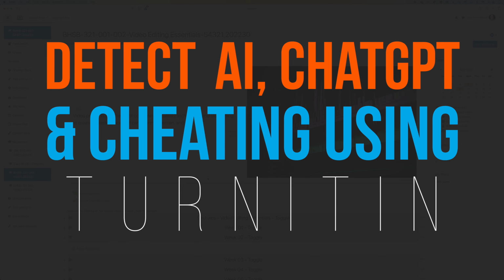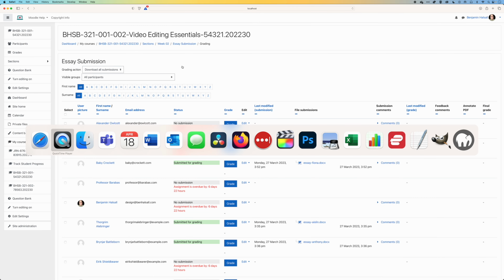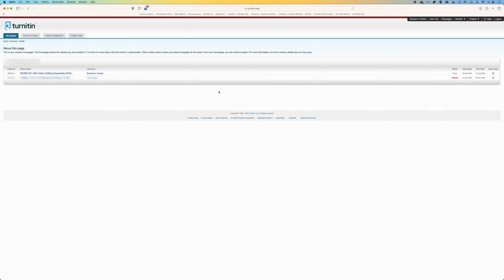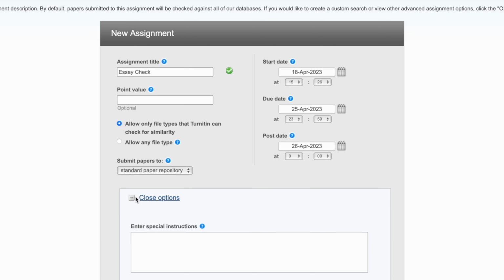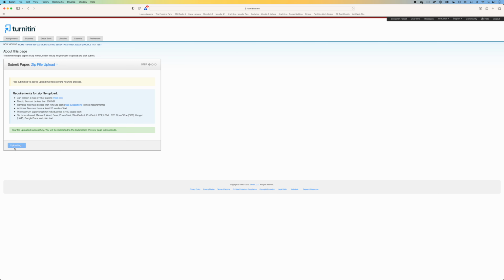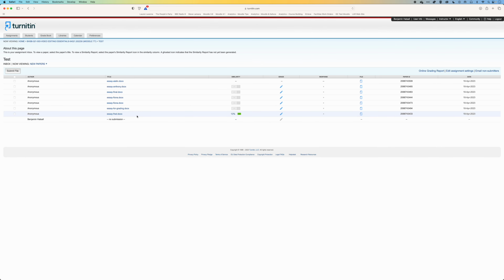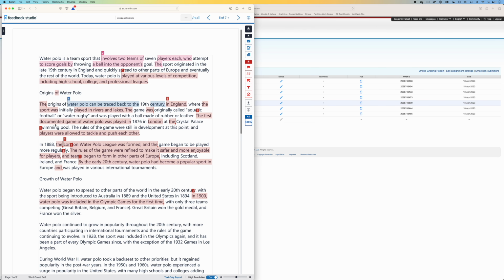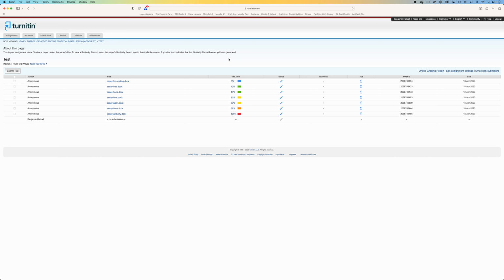How to Download and Upload Submissions to Turnitin for Plagiarism and AI Detection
Learn how to download essay submissions from your LMS and upload them to Turnitin for plagiarism checks and AI detection. Whether you've forgotten to enable Turnitin in your assignment setup or need to manually check submissions, this step-by-step guide covers everything from downloading files to reviewing similarity reports and the new AI writing score.

Get tips on managing ZIP files, uploading essays, and navigating Turnitin’s instructor interface. Perfect for educators using Moodle or other LMS platforms!

⏱️ Chapters
00:00 - Introduction to downloading and uploading submissions.
00:05 - Viewing submissions in the LMS Dropbox.
00:20 - Downloading submissions as a ZIP file.
00:40 - Managing and compressing ZIP files.
01:00 - Logging into Turnitin and switching roles.
01:20 - Setting up a new Turnitin assignment.
01:50 - Uploading essays via ZIP file to Turnitin.
02:20 - Processing similarity reports and AI scores.
03:00 - Explaining Turnitin's AI detection scores.
03:30 - Reviewing Turnitin similarity reports.
04:00 - Summary and additional tips.